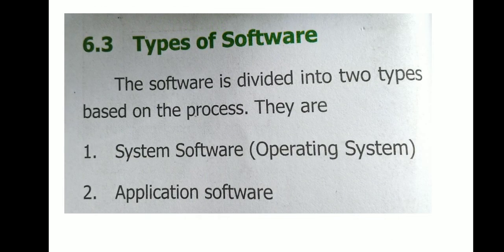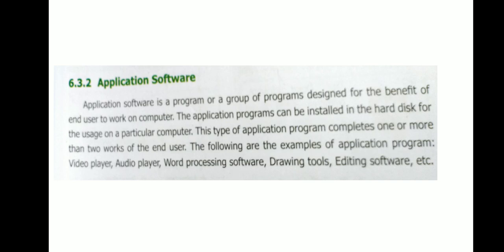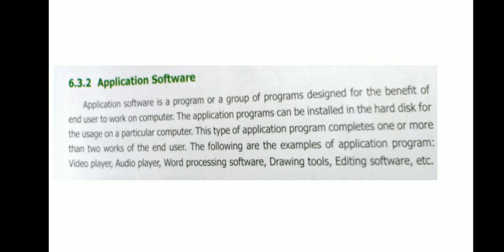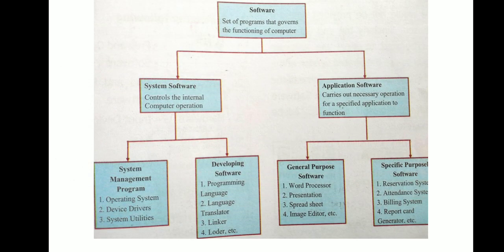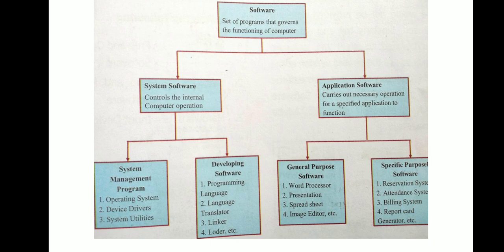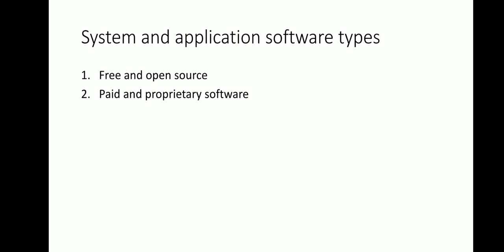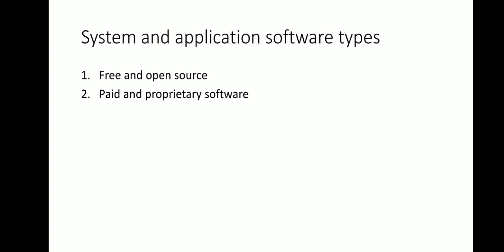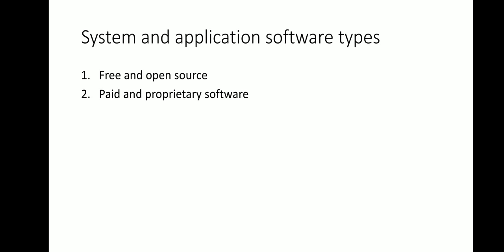Unit 6 Hardware and software